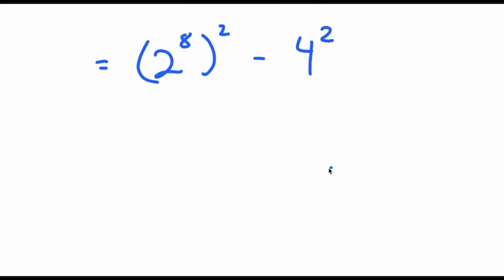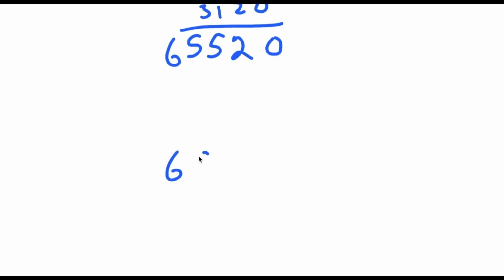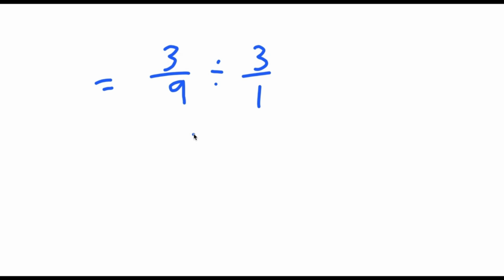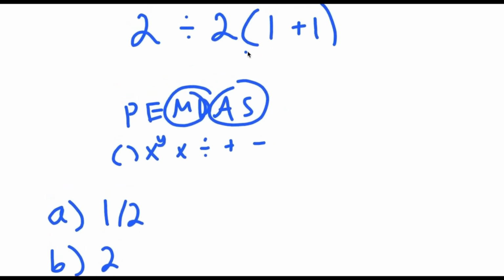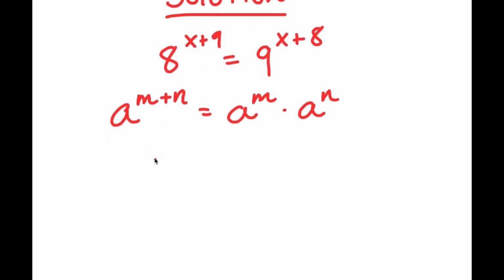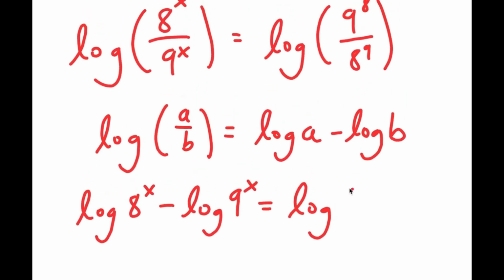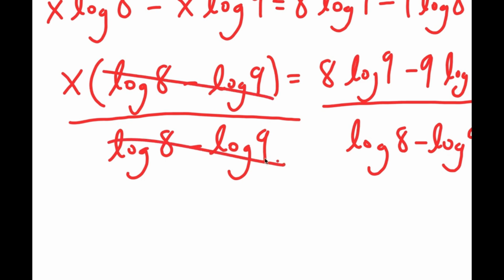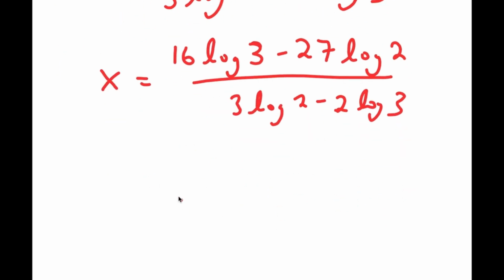A Beautiful Exponential Problem | Can You Solve This?